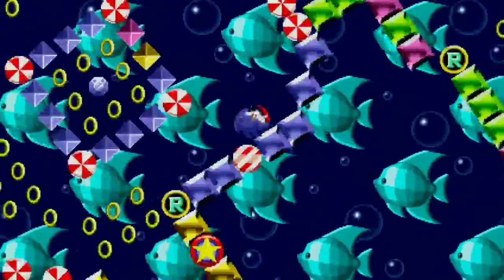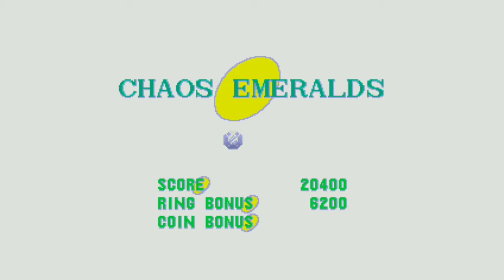N8 solos SONIC 1 - GREEN HILL - (Episode 1)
fart